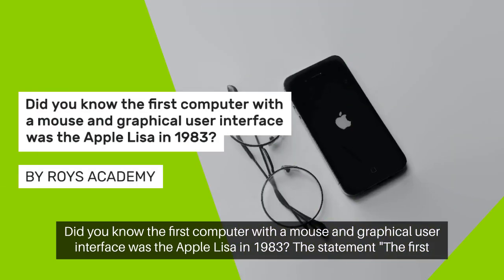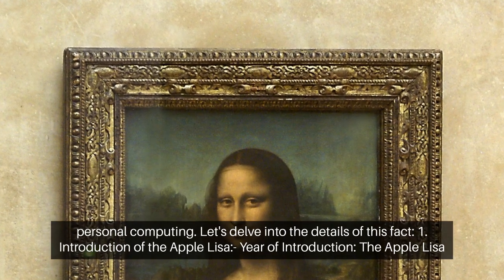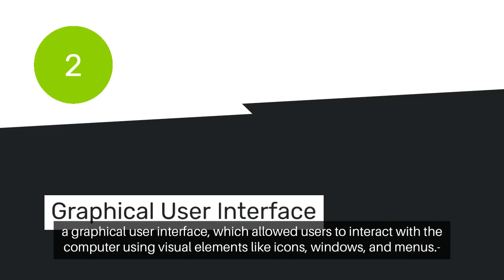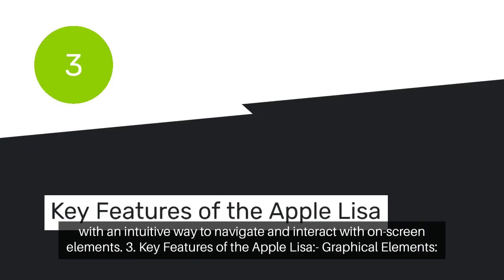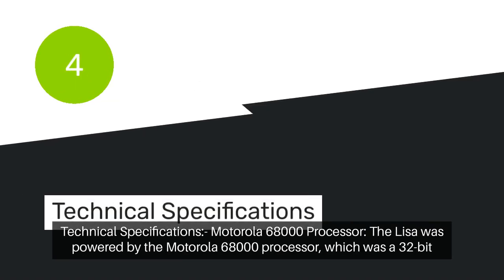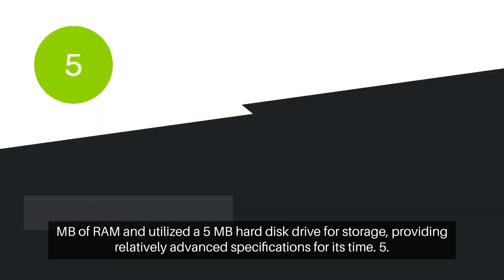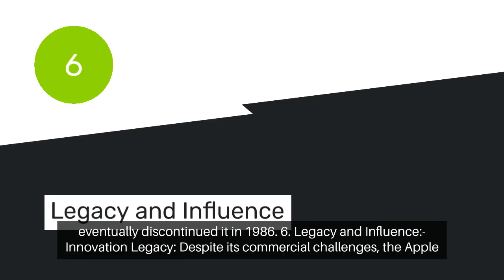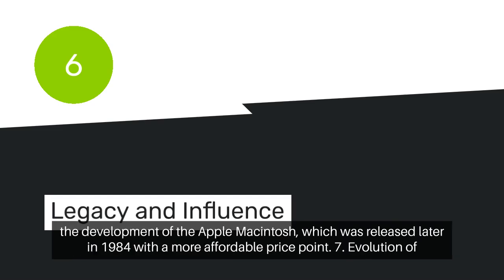Did you knowthe first Apple computer, the Apple I, was sold for $666.66 ?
"For more educational Videos, please follow our other Youtube channels:
ROYS ACADEMY -

Amazing Facts -

CBSE BY ROYS ACADEMY -

OLYMPIAD BY ROYS ACADEMY -

IIT JEE NEET Foundation Facts  -

BRAIN DEVELOPMENT PROGRAM BY ROYS ACADEMY -

COMPETITIVE EXAMINATION BY ROYS ACADEMY -

WB BOARD BY ROYS ACADEMY -

Spoken English -

🚀 Roy's Academy: Ignite Your Learning Adventure! 🌟📚

Unleash the full potential of your education journey with ROYS ACADEMY – Your Complete e-Learning Solution! 🎓✨

🌐 Discover Dynamic Learning Opportunities:
🔍 School Courses:
CBSE, ICSE (Math, Science [Physics, Chemistry, Biology], English, SST [History, Geography, Civics], Computer)

🏆 Olympiad Courses:
Math, Science, LR, Cyber, GK, English

🚀 IIT JEE NEET Foundation Courses:
Classes 6 to 10
Math, Physics, Chemistry, Biology

💡 Brain Development Programme:
Vedic & Shortcut Math, IQ Booster, Knowledge Enhancer, English Concepts Builder

🗣️ Spoken English:
Classes 1-10
Grammar, Vocabulary, Usage, Listening, Reading, Writing Skills.

📲 Download Our Interactive App:
👉 Android App

🚀 Embark on a Learning Odyssey with Roy's Academy - Where Knowledge Meets Innovation! 🌈🚀

🍏 Join us on a journey back to the roots of Apple as we explore the birth of the tech giant with the Apple I! 🖥️ In 1976, Steve Wozniak's groundbreaking creation, the first Apple computer, hit the market with a unique price tag of $666.66. 🤓🔍 Discover the fascinating story behind this vintage computing gem, its impact on the personal computer revolution, and how it laid the groundwork for the Apple we know today! 🚀✨